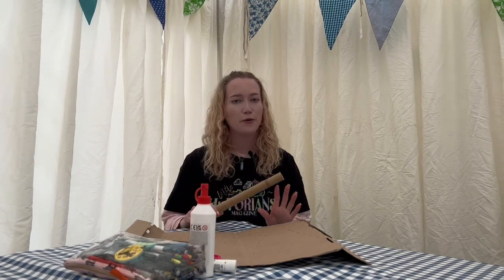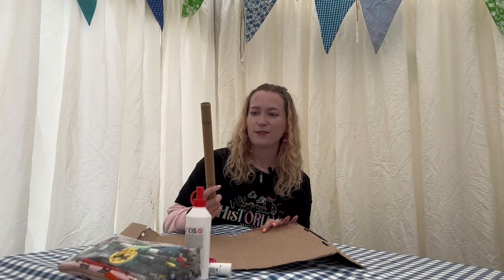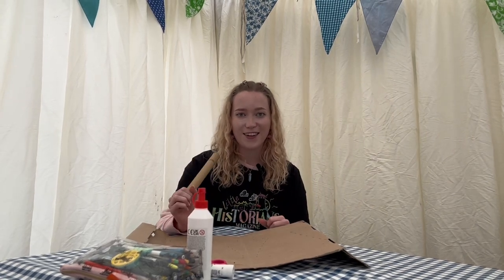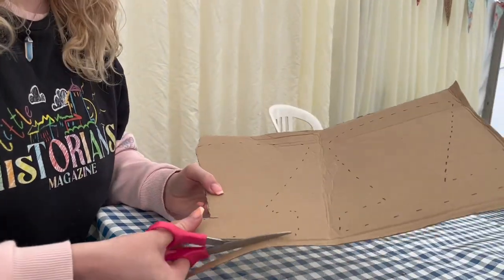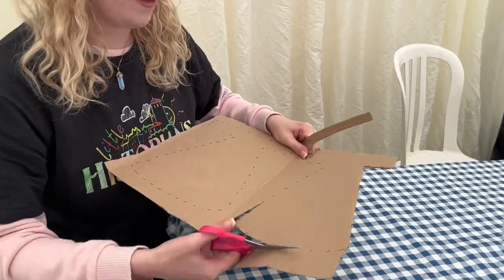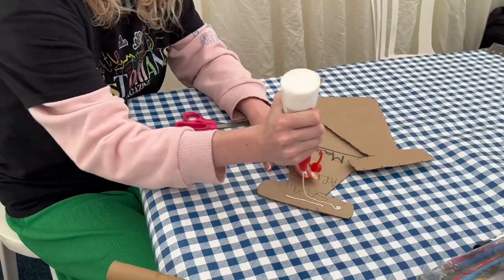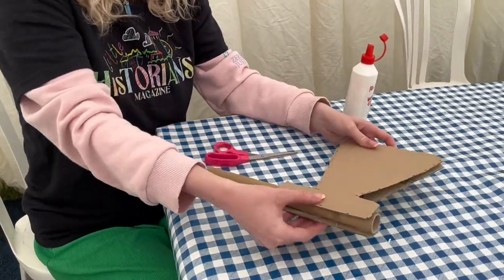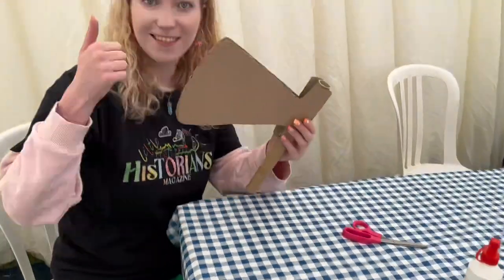Make a Viking Axe, craft for kids! The Little Historians Magazine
Hi everyone!

We hope you enjoyed this Viking craft video, if you’d like to do some more history style crafts you can find them in The Little Historians Magazine, just head to our website thelittlehistoriansmagazine.com

We’d also love to see anything you create, so please get your grown up to tag us in photos!